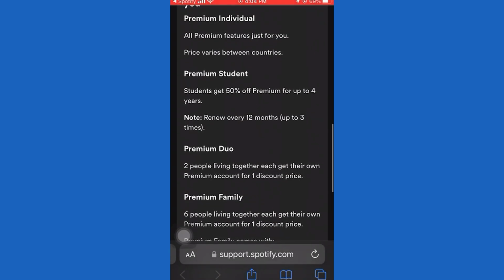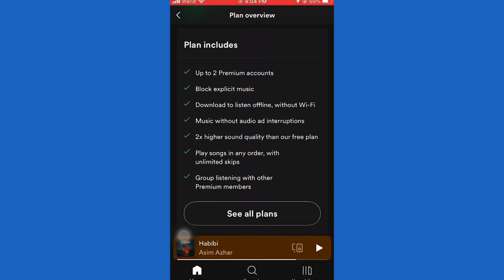How to Change Your Country on Spotify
This video guides you through an easy step-by-step process to change your location on the Spotify app without using a VPN service. So make sure to watch this video till the end.